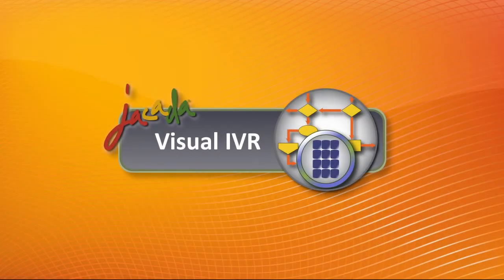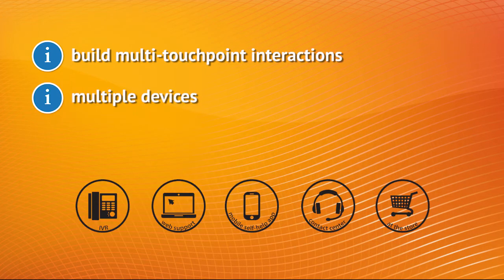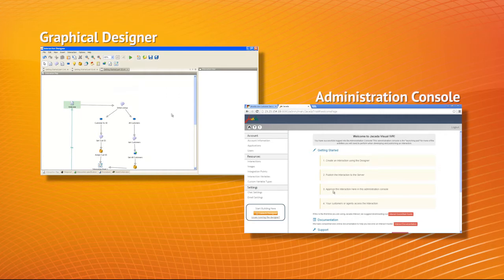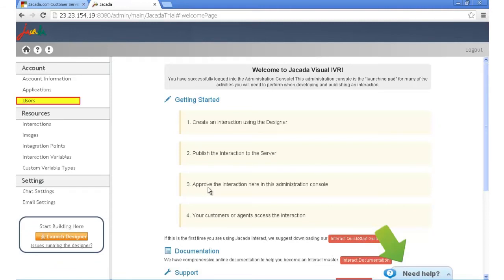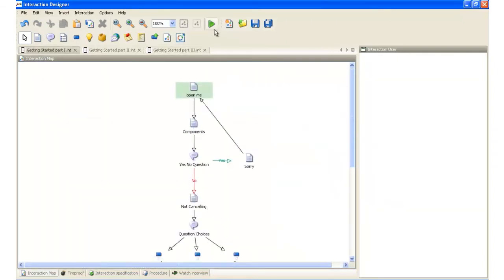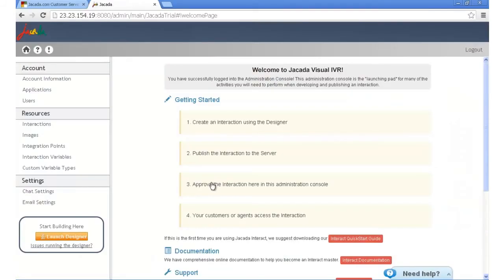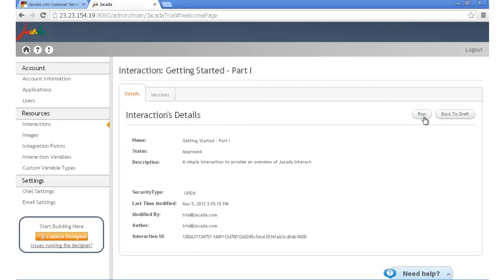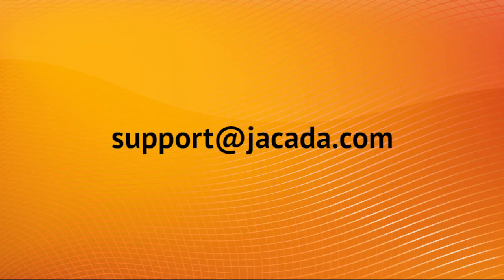Jacada Visual IVR Administration Welcome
Quick start guide to administrating Visual IVR.

Upgrade the frustrating IVR experience by providing visually guided menus on you customer's Smartphones. Visual IVR dialing provides your Smartphone users with a convenient menu driven interface to your IVR. This allows your users to quickly select the options they need, saving them time, and you money.